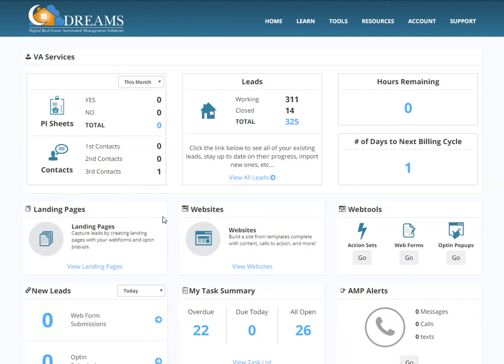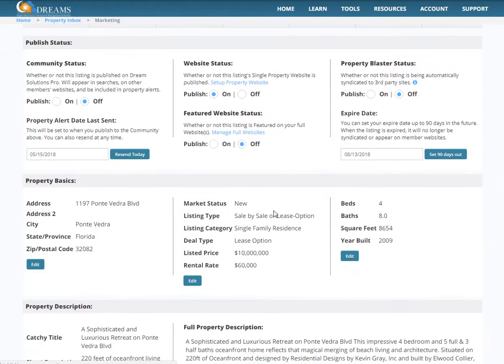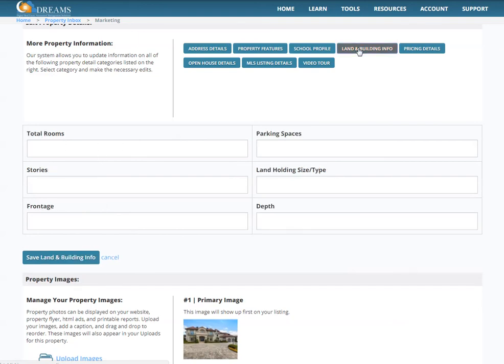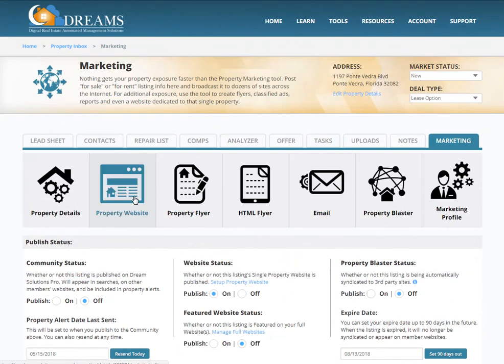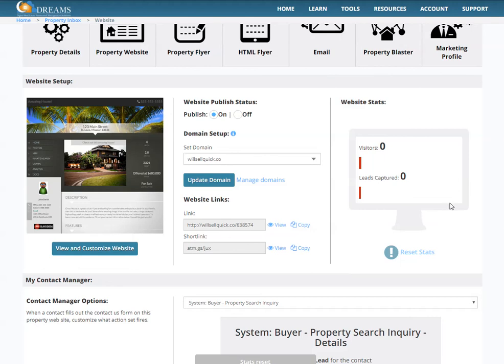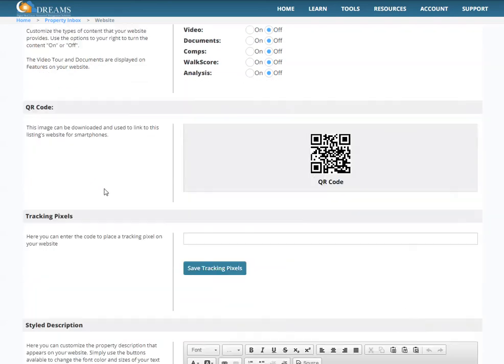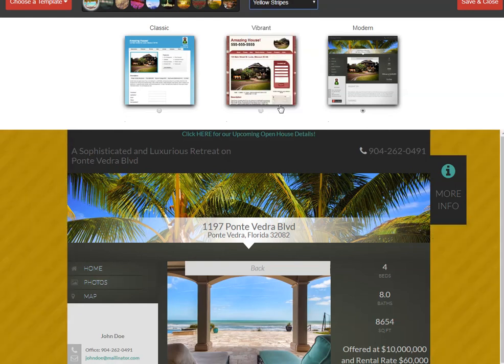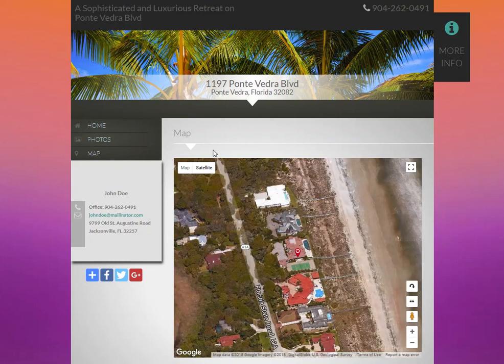Create Info Page for single property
Use Dreams to create an amazing landing page for your property. Dreams will automatically capture, categorize your lead and set up to-do's and automate a series of emails to continue to keep your new lead engaged.